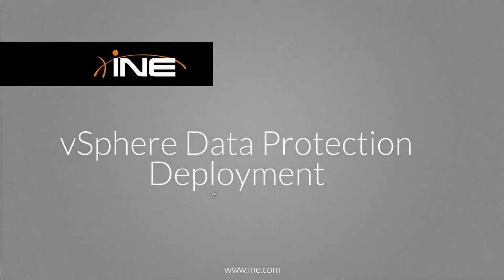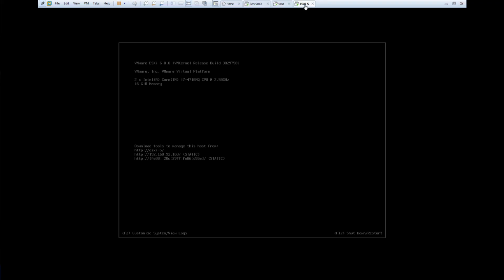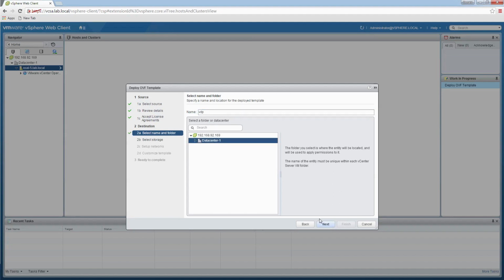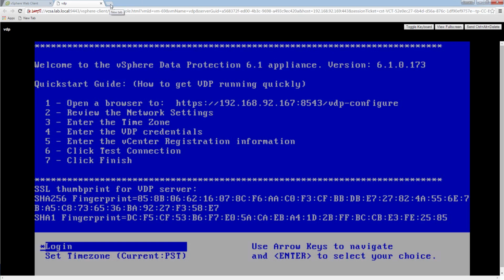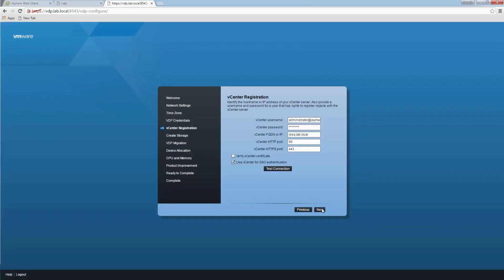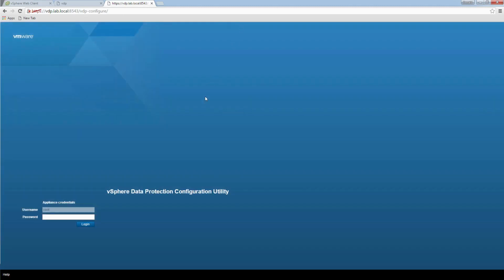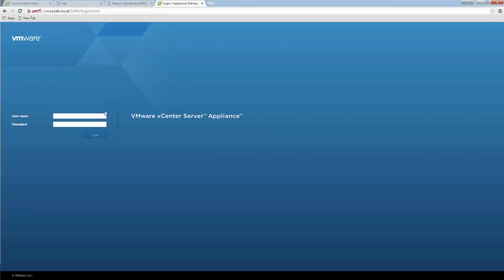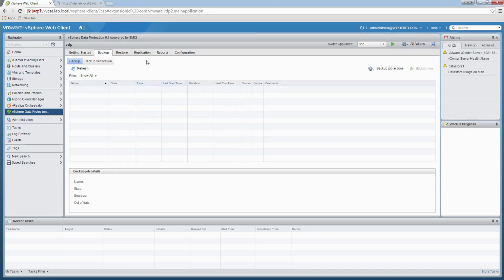4 vSphere Data Protection Deployment